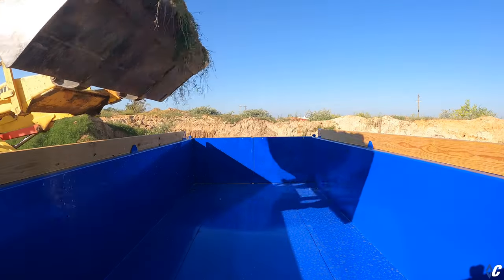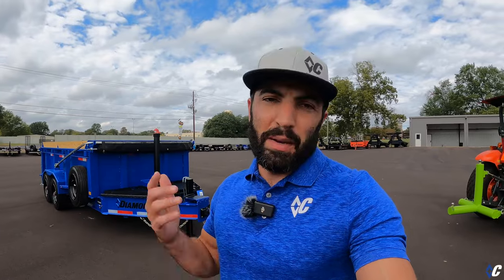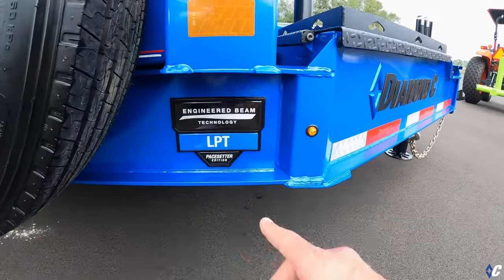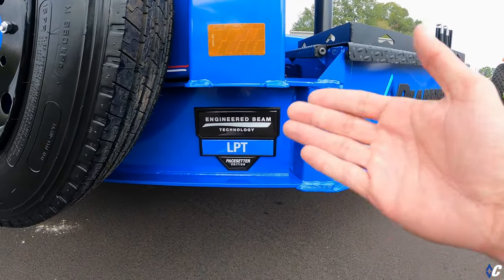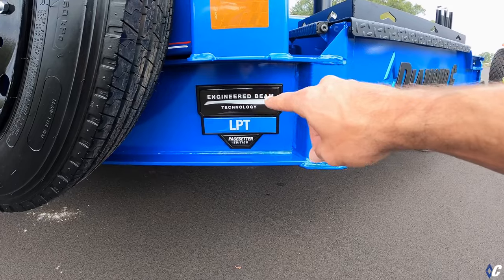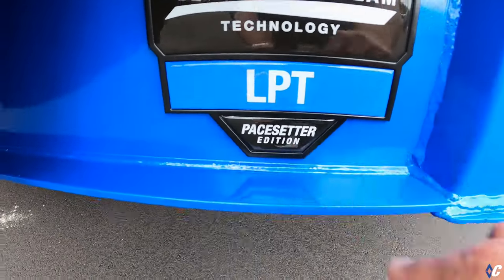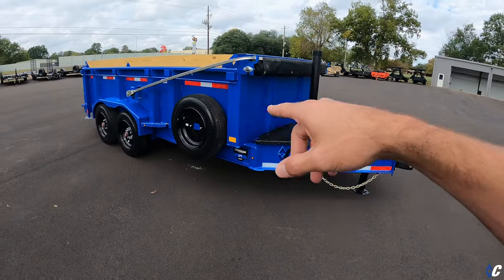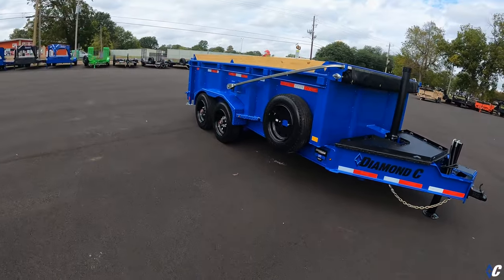Giveaway Update! 🤫 | Diamond C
We're giving away a Pacesetter edition LPT Dump Trailer + a tour of Diamond C Trailers. 🙌